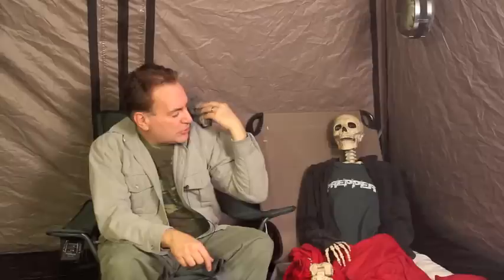Survival Medicine Sprains and Strains with Dr. Bones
Joe Alton M.D. of discusses how to deal with sprains and strains in a grid-down scenario. Learn how to tell a sprain from a fracture without modern medicine.